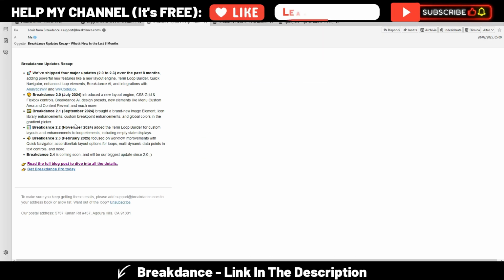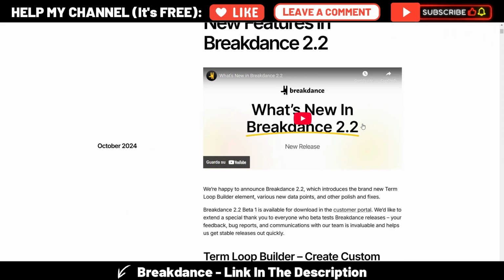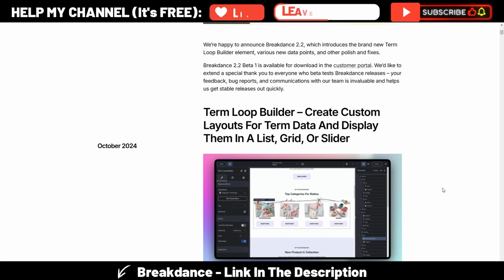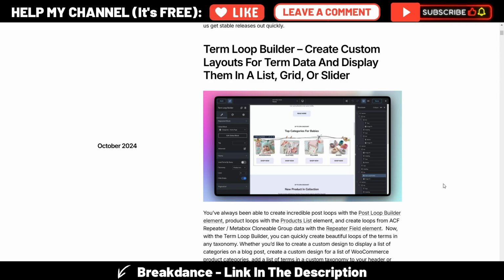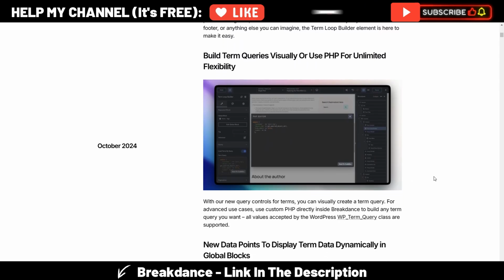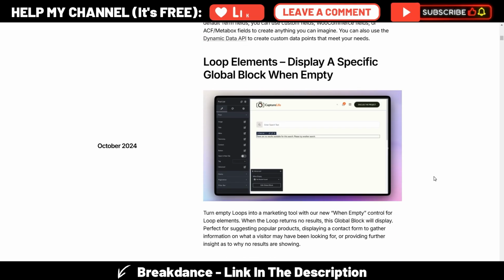Breakdance Builder V2.4 /Oxygen 6 For FREE / Spring SALE!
So many news! Oxygen 6.0 is now FREE for Breakdance users! New Breakdance 2.4 Beta is out!

Perfect, now you can also use Oxygen 6 for FREE.